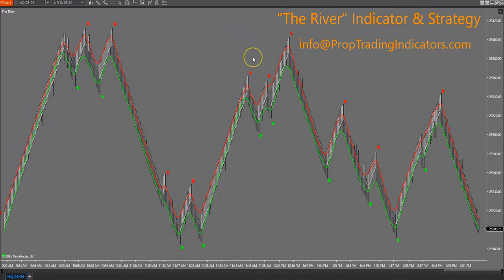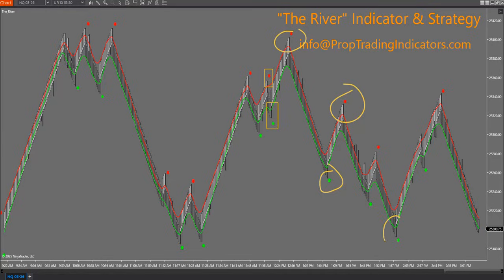Prop Trading Indicators - NEW "The River" Indicator/Strategy Update!